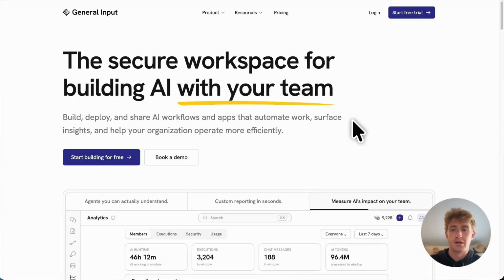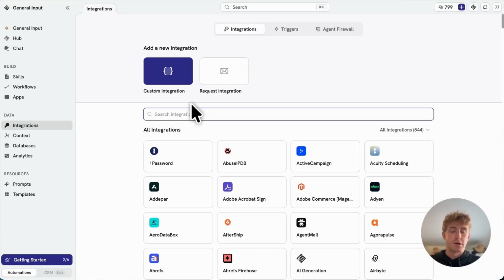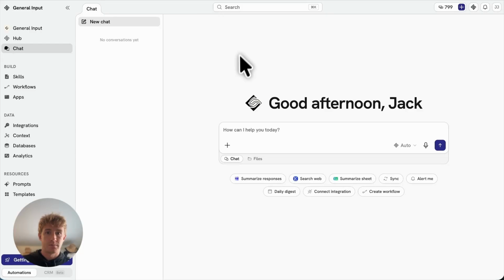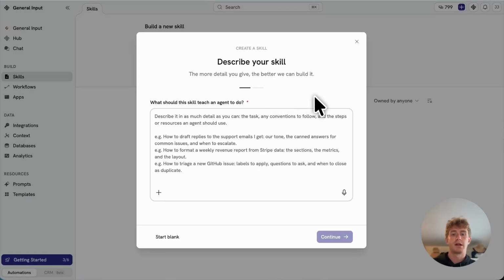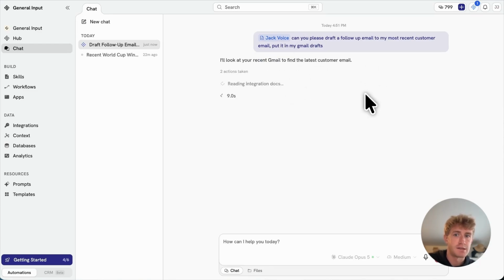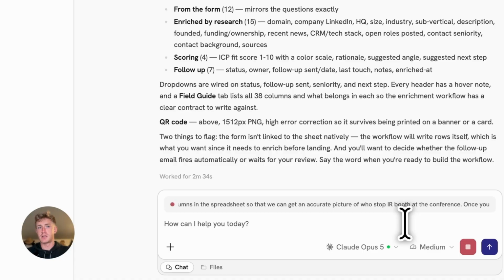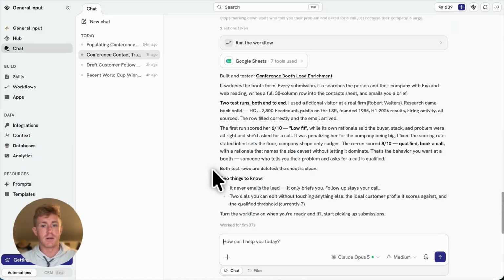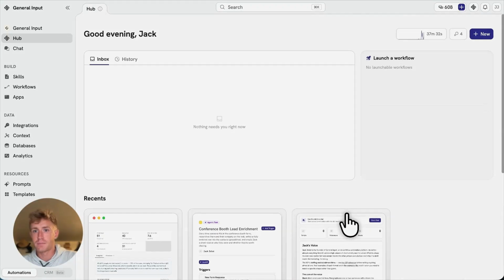No-Code AI Agent Tutorial: Automate Lead Research and Build an Internal App (General Input)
The whole Getting Started series in one sitting. We start on the sign-up page with nothing and finish with a live system: a QR code at a conference booth feeding a Google Form, an agent that researches and enriches every lead who fills it in, and an app to work the results afterwards.

Everything is real. Real accounts, real form submissions, real research, and the app at the end is reading the rows the workflow wrote.

This is an aggregation of the seven individual videos at
cut together so you can watch straight through instead of hopping between them.

What's covered:

00:00 What this crash course covers
00:40 Signing up and naming your workspace
01:07 Choosing a plan
01:21 Telling General Input about your business and your role, by voice
01:59 Connecting your first business systems
02:28 Choosing a preferred AI model
02:48 The Integrations tab: Google Forms and Exa
03:12 API key integrations and the built-in setup guide
03:32 How model selection works, and what Auto does
04:01 Downloading General Input Desktop
04:31 Signing the desktop app in to your workspace
04:41 Connecting your ChatGPT and Claude accounts
05:26 Using your own subscriptions from the dashboard
06:16 Building a skill for writing voice and ICP
06:40 Connecting Gmail so the skill has something to learn from
07:12 Describing the skill by voice
07:43 Watching it mine your sent email
08:21 Refining the skill by chat, adding website copy
08:53 Using a skill with @-mention in chat
09:26 The conference system: form, sheet, QR code
10:09 Describing the whole system in one message
10:43 The finished Google Form and Sheet
11:06 Building the workflow by voice
11:46 Automatic end-to-end testing with realistic data
12:16 Reading the workflow as plain text
12:34 Enabling it and submitting the real form
12:56 The brief in your inbox, the enriched row in the sheet
13:20 Turning the collected data into an app
13:48 Describing the app: metrics, tabs, detail pages
14:34 Headline metrics and the analytics tab
14:53 The attendee list, detail page, and Gmail draft
15:30 Restyling the app by chatting alongside it
15:50 Wrapping up

Three moments worth skipping to if you are short on time: the single message at 10:09 that creates a Google Form, a Sheet, and a QR code across live accounts; the workflow at 11:46 testing itself end to end with realistic data before a real submission ever arrives; and the app at 14:34 that was built by describing it in the same chat thread we had been using all along.

The demo system here is a conference lead tracker because it is easy to follow. It gets considerably more useful when the systems are your own and the domain knowledge is yours.